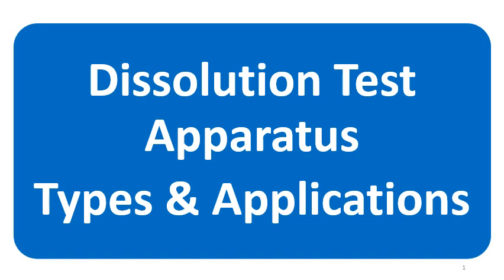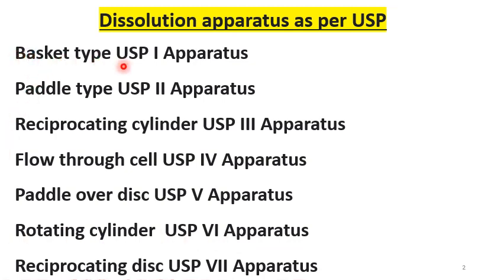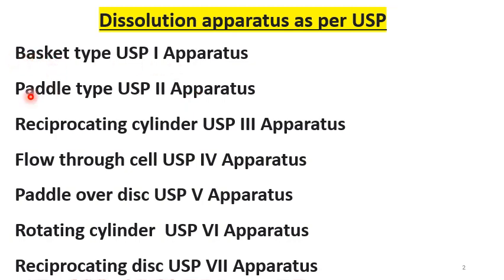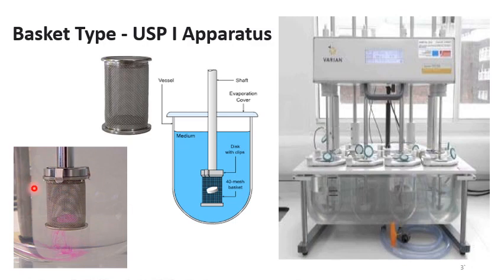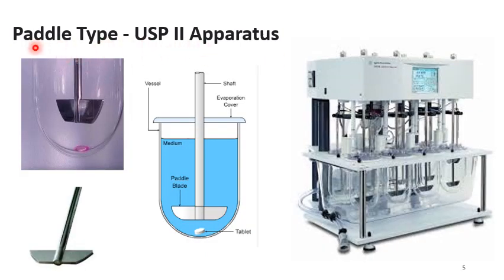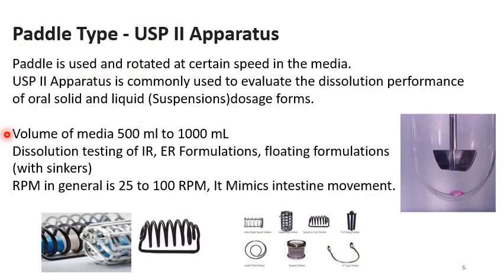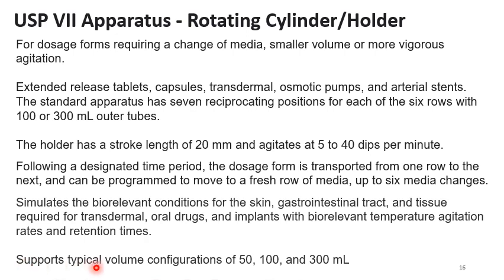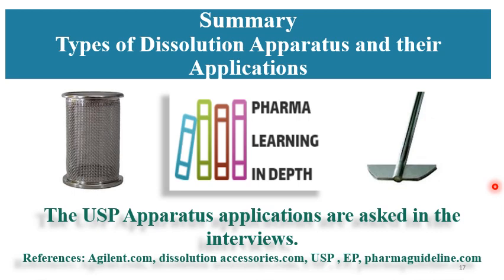Dissolution Test Apparatus: Types and Applications Explained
In this video, we explore the various Dissolution Test Apparatus Types and Their Applications, a fundamental aspect of pharmaceutical analysis. This content is tailored for pharmacy professionals, scientists, and B. Pharm and M. Pharm students, making it a valuable resource for your learning and exam preparations.

What You’ll Learn:

Overview of Apparatus Types: Discover the different types of dissolution test apparatus, including USP Type I (Basket) and Type II (Paddle), and their specific applications in pharmaceutical testing.
Importance in Drug Development: Understand how dissolution testing is crucial for assessing the bioavailability and quality of pharmaceutical formulations.
Regulatory Considerations: Learn about the regulatory requirements and guidelines related to dissolution testing in the pharmaceutical industry.
Why This Video Matters:
This video is ideal for preparing for interviews in F&D, QA, QC, Production, and RA roles, giving you the knowledge to excel in your career.

Our channel features a comprehensive range of videos on essential pharmaceutical topics, providing you with ready reference material for complete understanding.